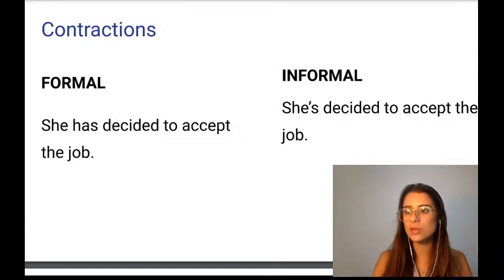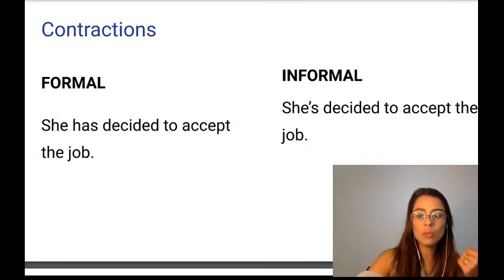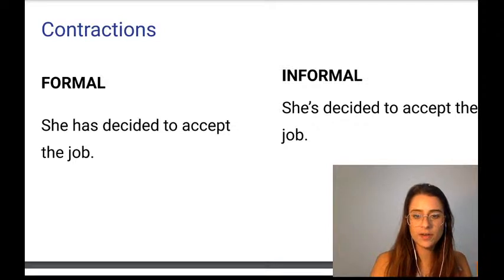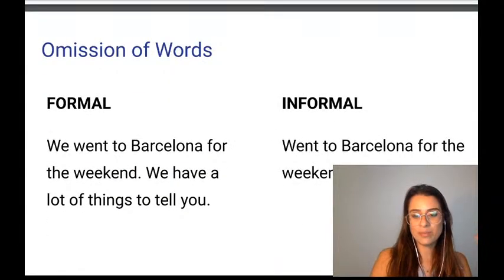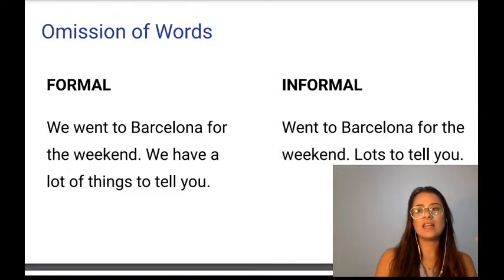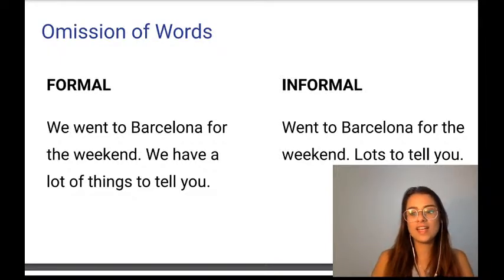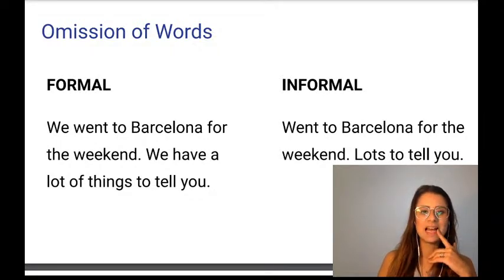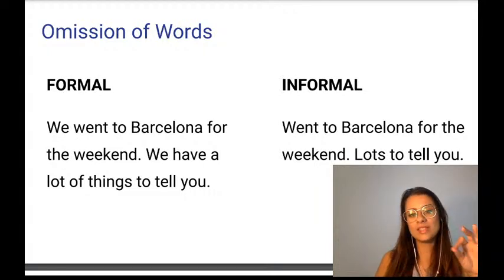Inglês Formal x Informal